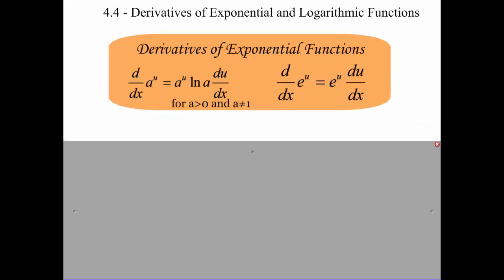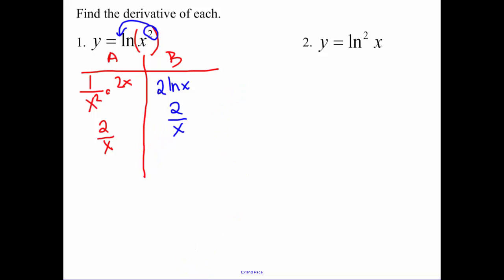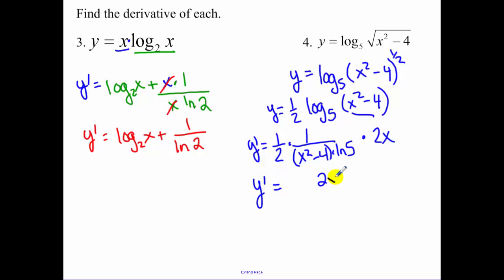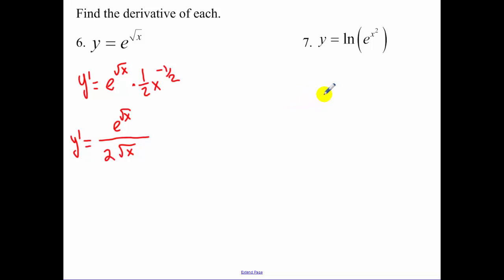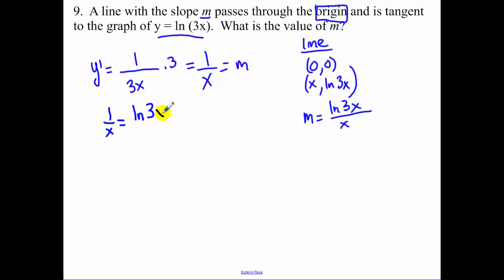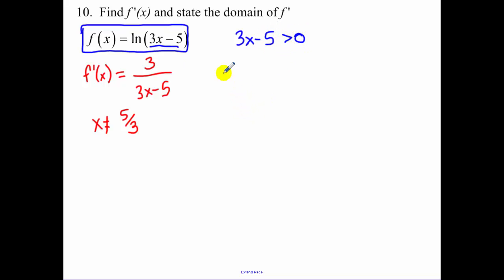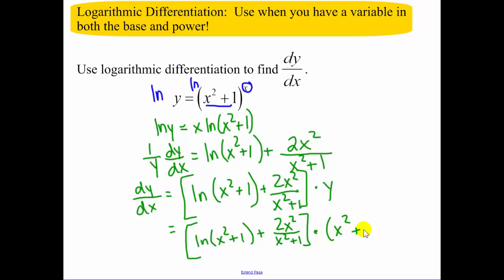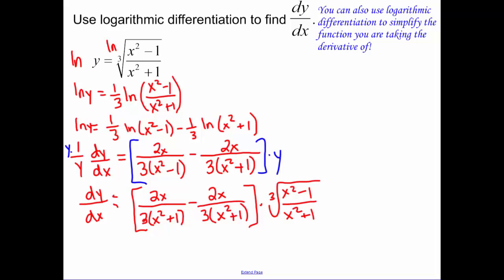4.4 - Derivatives of Exponential and Logarithm Functions